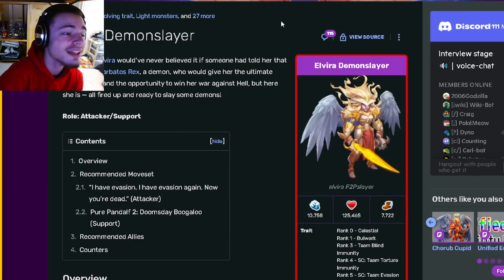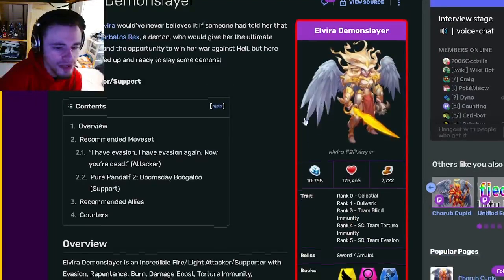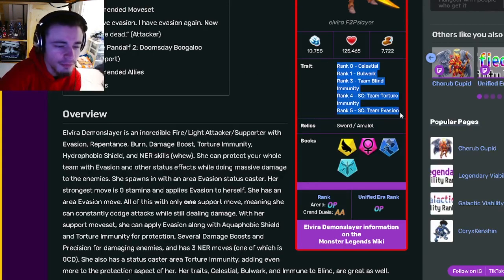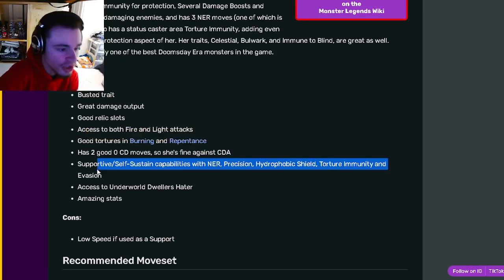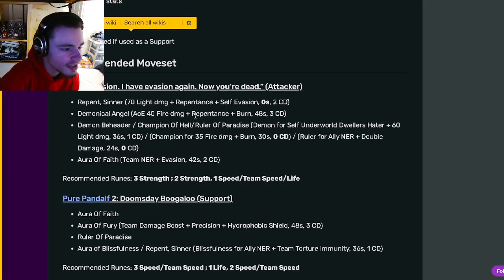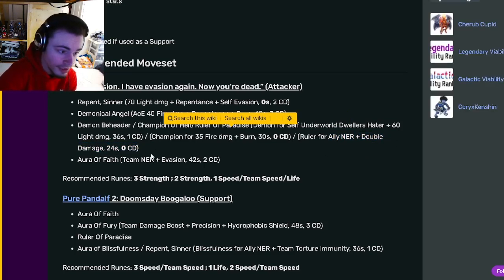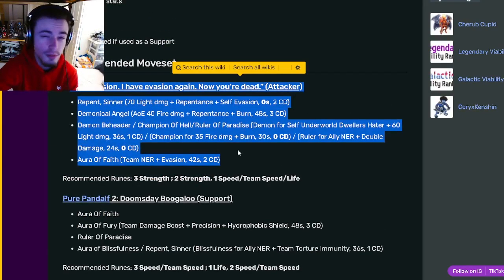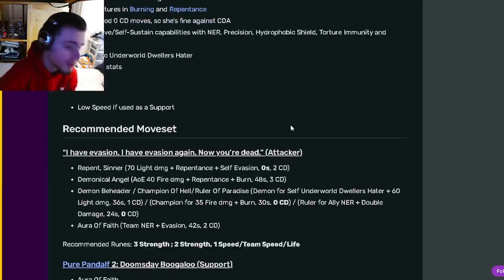Monster Legends Get THIS FREE OP Monster NOW! | Elvira Demonslayer Analysis